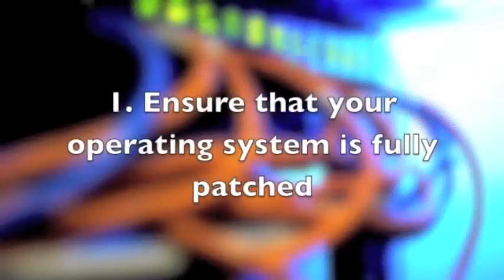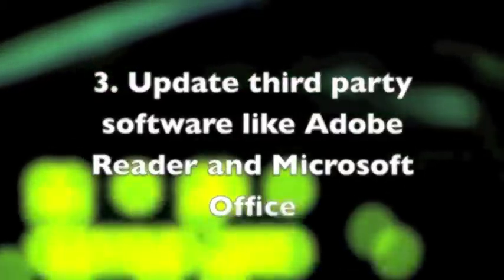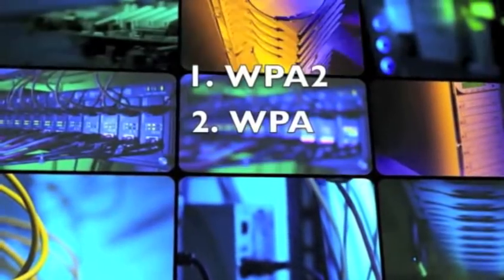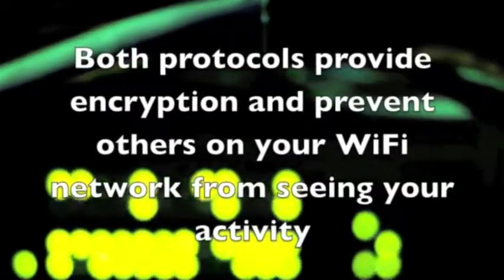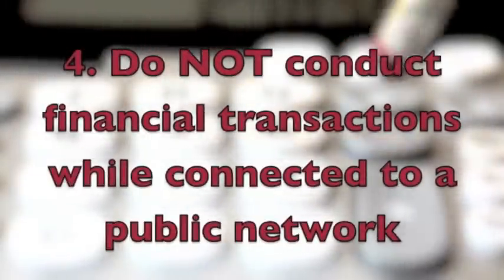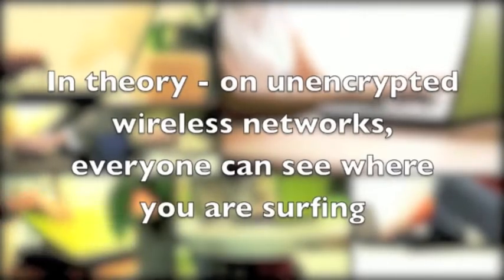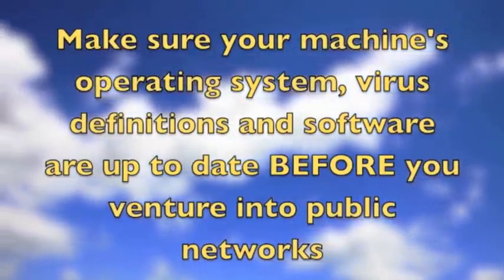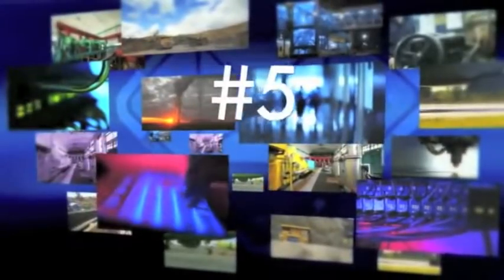Introduction to Wi-Fi Security from JMark Business Solutions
Stay secure when using a public Wi-Fi with these tips from JMark Business Solutions.